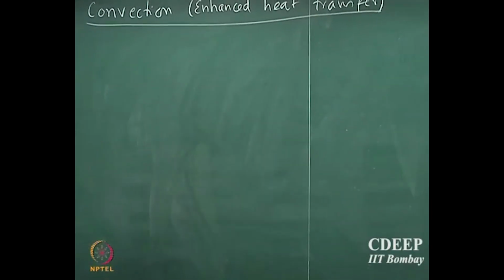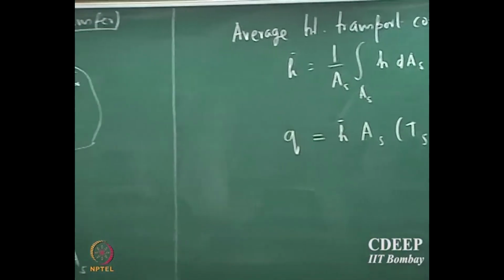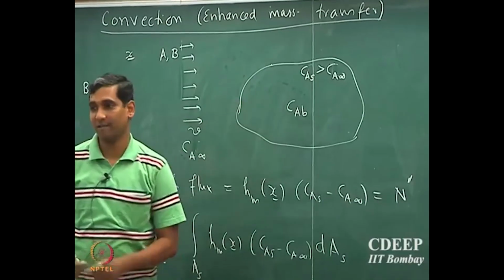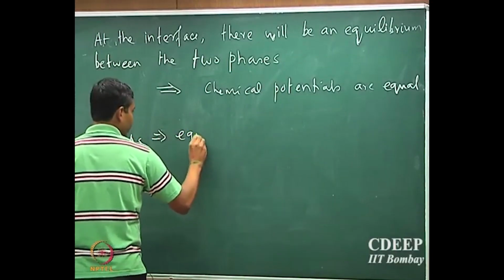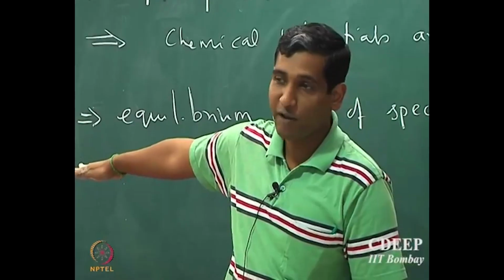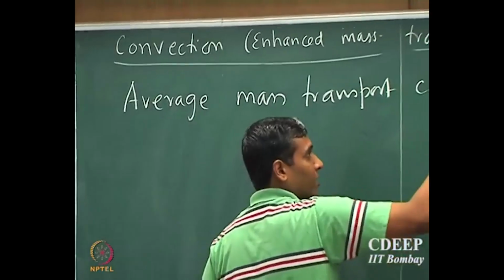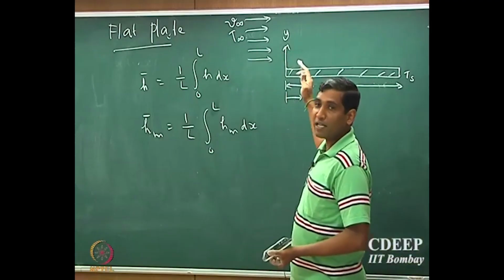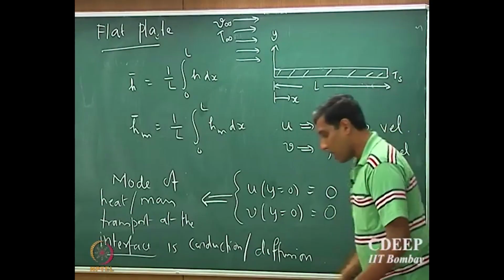Lecture 17: Heat and Mass Transport Coefficients